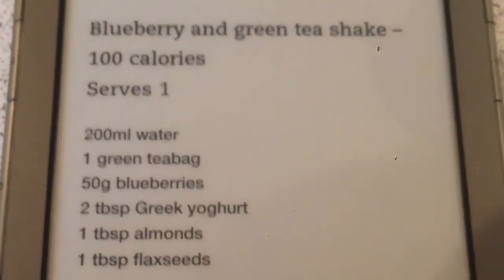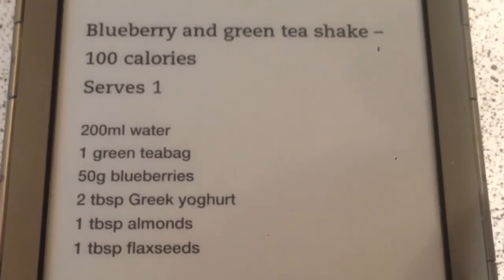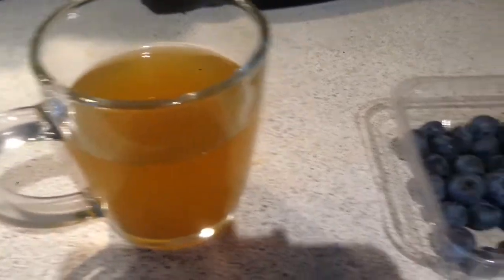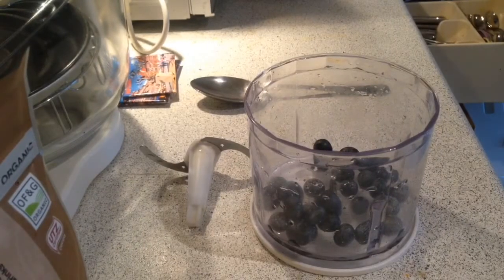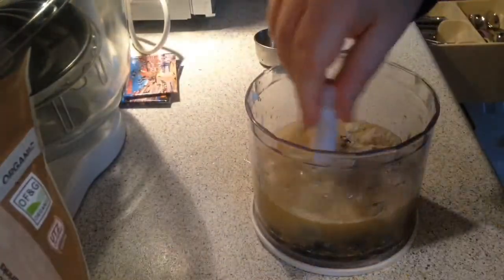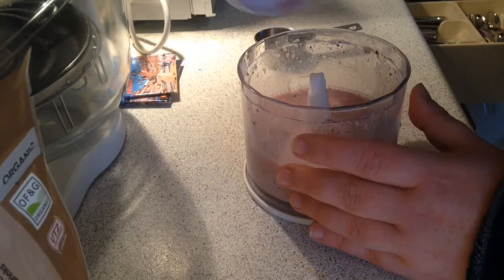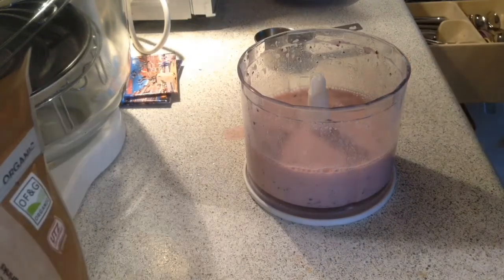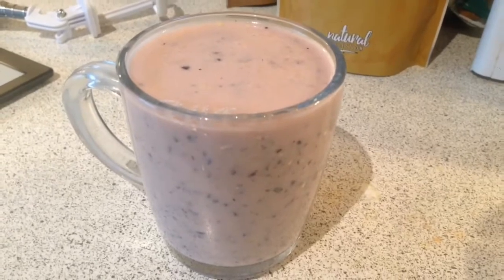Blueberry & Green Tea Shake 8 Week Blood Sugar Diet Prof Roy Taylor recipes by Dr Sarah Schenker